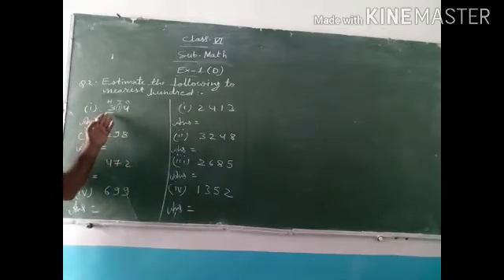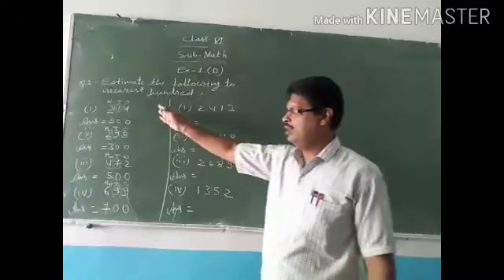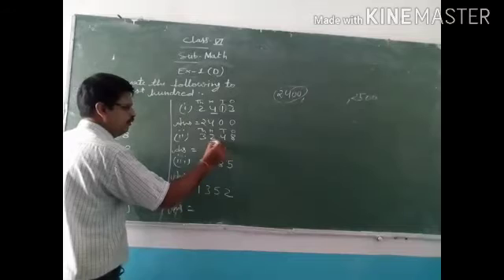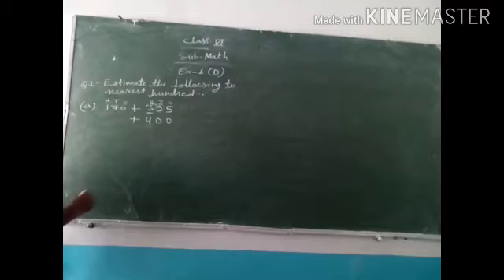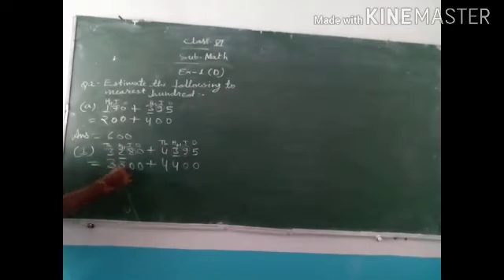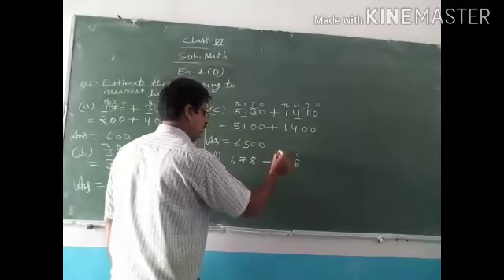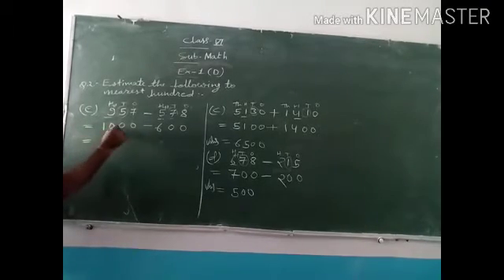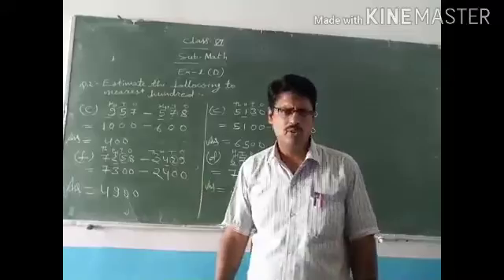6th class mathematics Ex.-1(D) part 13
Ex.-1(D)